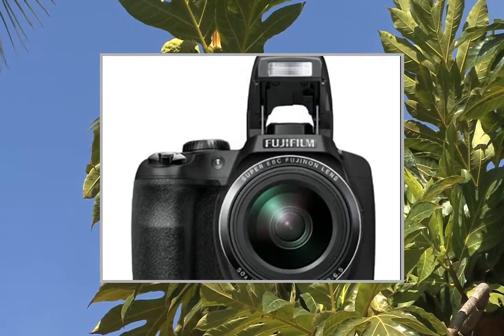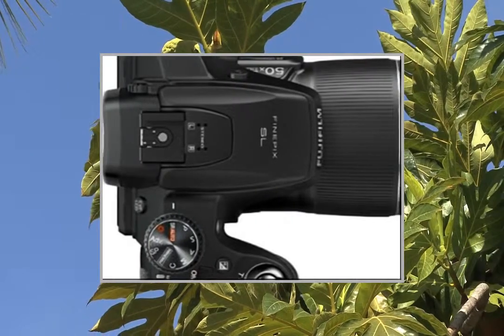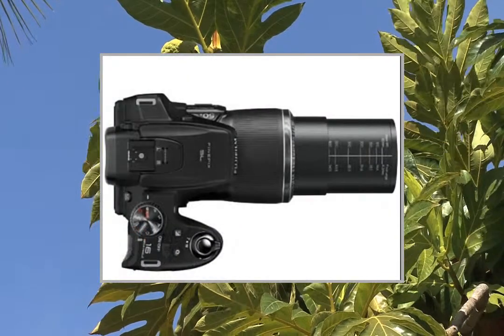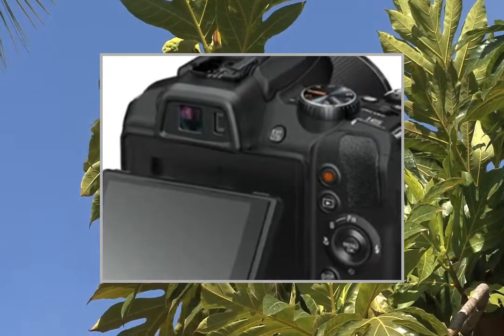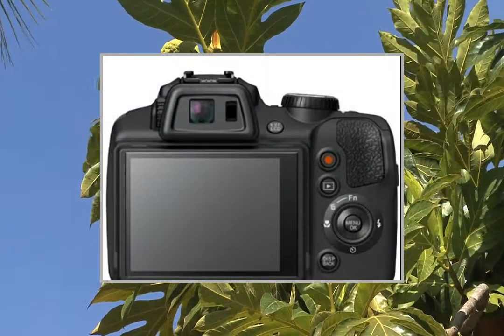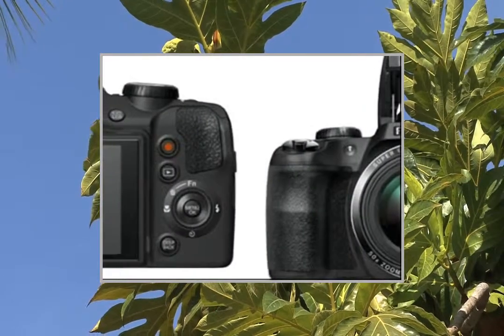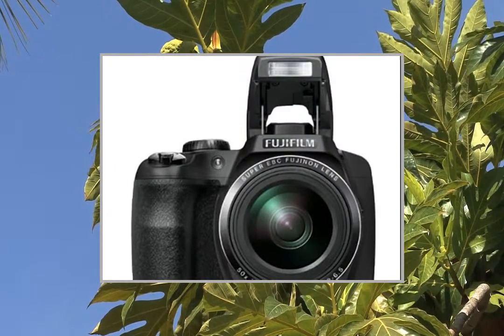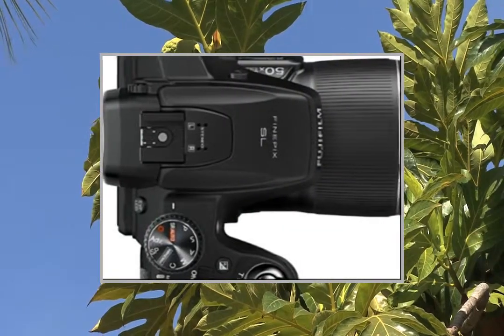FUJIFILM SL1000 SDHC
Pгоduсt Dеsсгіptіоn
PROMO Pack (2 products): 1x FUJIFILM SL1000, 1x SDHC Premium Series - Flash memory card - 16 GB - Class 10Get closer to the action with the Fujifilm FinePix SL1000.With a 16-megapixel CMOS sensor and 50X optical zoom, the SL1000 features a 14 MM wide angle lens and can take telephoto shots to 1,200 mm.This powerful bridge camera renders colours beautifully with sharp contrasts, and boasts high sensitivity up to 12800 ISO, as well as unparalleled response with a full-resolution burst mode.The 3-inch swivel screen means you can capture shots from the trickiest of angles, and the colour viewfinder gives you more control over your shooting.Plus, there's a variety of modes and special effects to add that creative touch to your photos.Finally, the SL1000 also has a video mode, recording Full HD footage at 60 fps.General:Product Type : Digital camera - compactEnclosure Colour : BlackSensor Resolution : 16.2 Megapixel3D Technology : YesOptical Sensor Type : BSI-CMOSEffective Sensor Resolution : 16,200,000 pixelsOptical Sensor Size : 1/2.3"Optical Zoom : 50 xDigital Zoom : 100 xImage Stabiliser : OpticalAuto Focus : TTL contrast detectionAE/AF Control : Subject-tracking AFFace Detection : Blink Detection technologyDigital Video Format : H.264, MOVImage Recording Format : JPEG, RAW, RAW + JPEG, MPOMax Video Resolution : 1920 x 1080AV Interfaces : HDMIExposure & White Balance:Light Sensitivity : ISO 100, ISO 800, ISO 400, ISO 200, ISO 64, ISO 1600, ISO 3200, ISO auto, ISO 6400 (8Mpix), ISO 12800 (4Mpix)Exposure Metering : Multi-segment, spot, averageExposure Metering Zones : 256Exposure Modes : Programme, automatic, manual, aperture-priority, shutter-priorityShooting Programs : Landscape, portrait mode, night mode, text, party/indoor, firewo(free converter plug included if required)

PROMO Pack (2 products):1x FUJIFILM SL10001x SDHC Premium